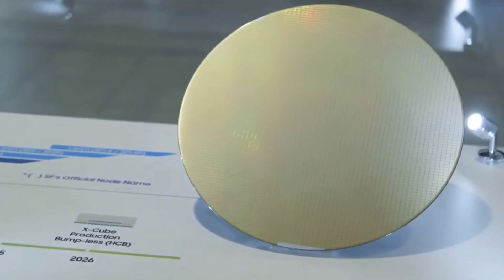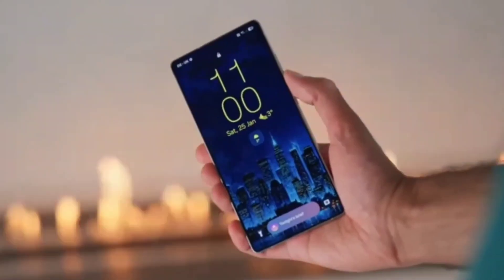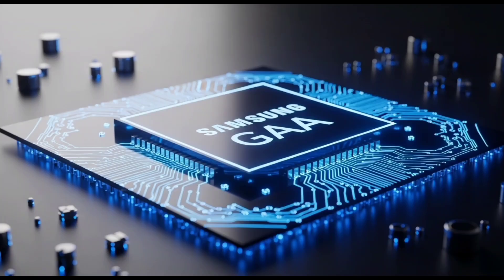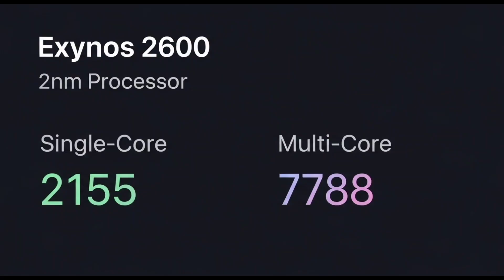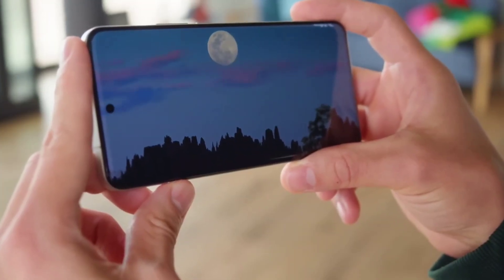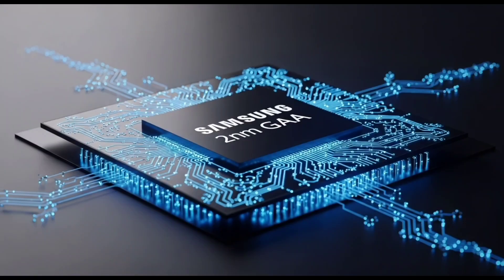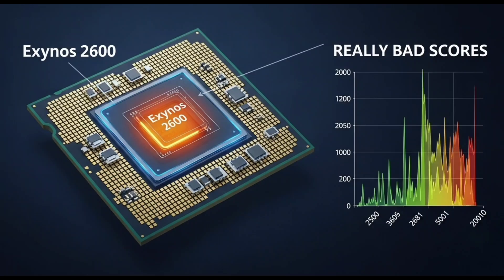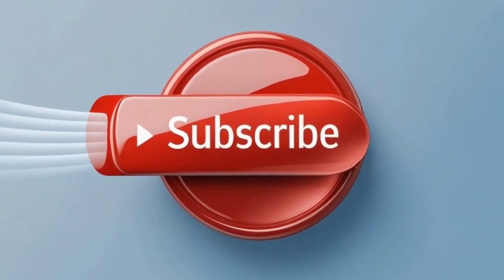Galaxy S26’s Exynos 2600 Benchmark LEAKED — Disappointing Scores?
Samsung’s next-gen Exynos 2600 chip for the upcoming Galaxy S26 just got spotted in a leaked Geekbench benchmark — and the results are raising eyebrows. Despite its powerful 10-core design and being built on Samsung’s advanced 2nm GAA process, the early benchmark scores are… disappointing.

In this video, we break down everything you need to know about the Exynos 2600, the 1+3+6 core layout, the real reason behind those low Geekbench scores (2,155 single-core / 7,788 multi-core), and why it might not be time to panic just yet.

From Samsung’s strategy to ditch efficiency cores, to what this means for the Galaxy S26 Ultra, we cover it all.

Exynos 2600
Exynos 2600 benchmark
Galaxy S26 chip
Samsung 2nm GAA
Exynos vs Snapdragon
Snapdragon 8 Elite 2
Samsung chip leak
Samsung Exynos 2600 performance
Exynos 2600 vs Snapdragon 8 Gen 3
Galaxy S26 Ultra
Samsung chipset leak
Geekbench Exynos 2600
Samsung Exynos news
Samsung SoC 2025
Exynos 2600 Geekbench score